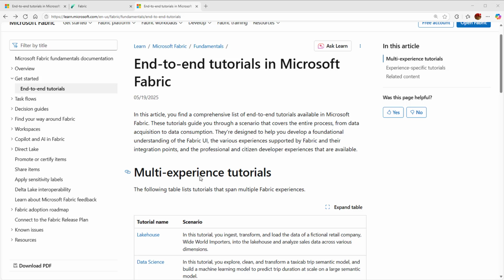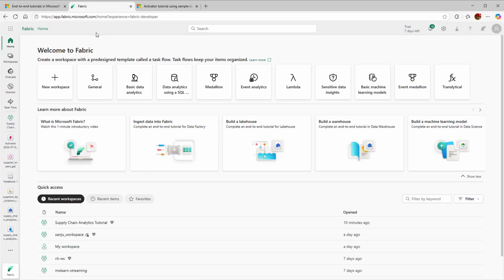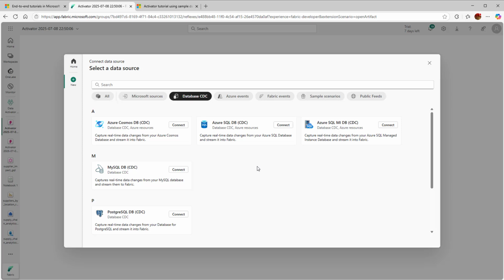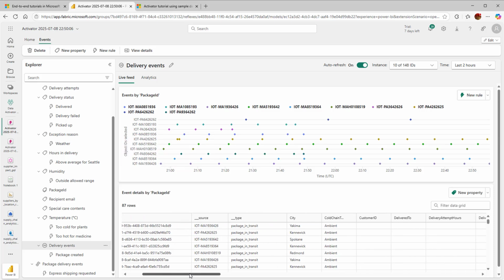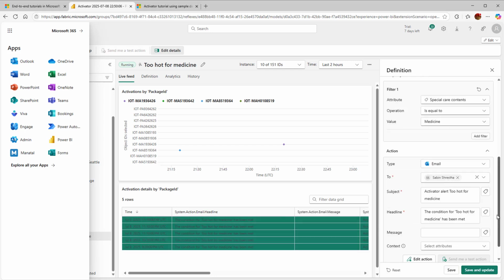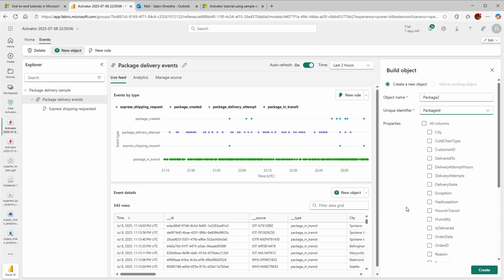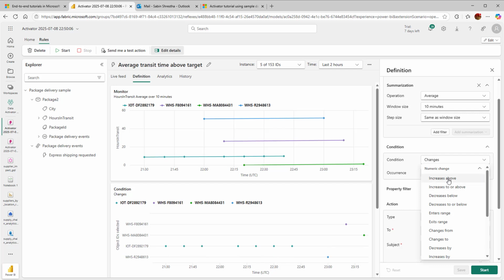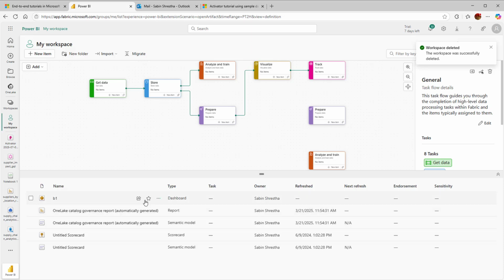Data Activator Tutorial in Microsoft Fabric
This video is part of the Microsoft Fabric End-to-End Tutorials series. Learn how to create and activate a Fabric Activator rule to respond to patterns in real-time data streams.

In this hands-on demo, we’ll:
✅ Review a sample activator
✅ Explore the data and rule logic
✅ Start and monitor the rule
✅ Create a custom object and rule

Timestamps:
00:00 - End-to-end tutorials in Microsoft Fabric
00:13 - Fabric Activator Intro
02:02 - Review a sample activator
04:48 - Explore the data
05:11 - Explore a rule
06:58 - Start and monitor the rule
08:23 - Create a custom object and rule
12:00 - Test a rule

📊 Ideal for data engineers, analysts, and solution architects exploring Fabric Activator in Microsoft Fabric.